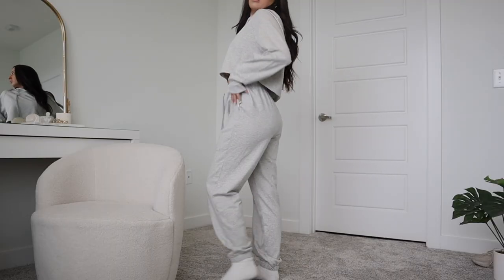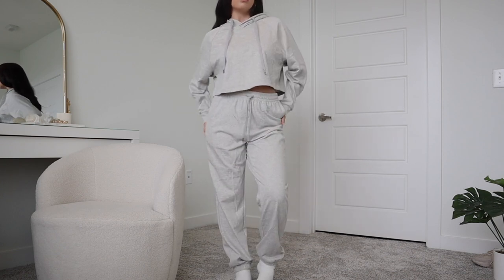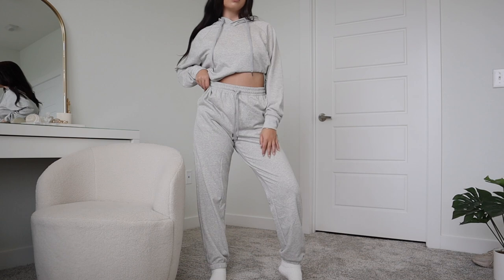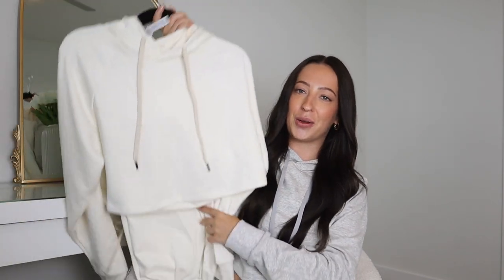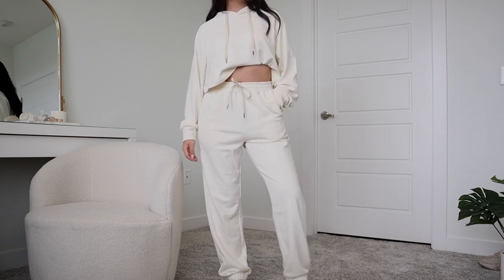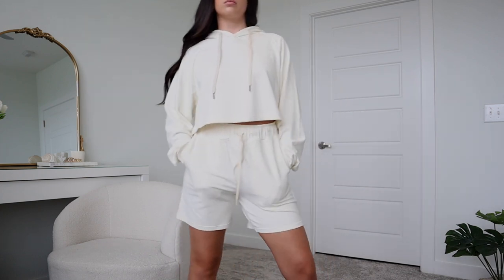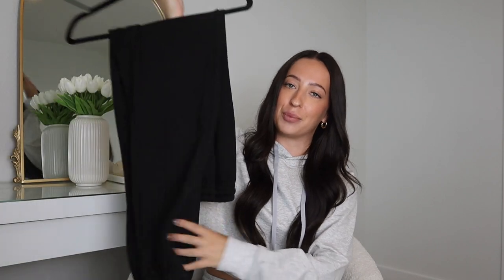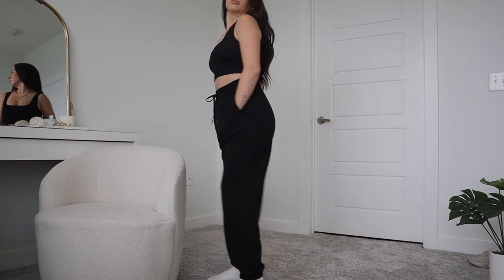Amazon Matching Sets Haul 2022 \\ Amazon Activewear Haul, Amazon Must Have Matching Sets Try On 2022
& everything is linked below!

My absolute favorite matching sets for activewear and loungewear are all from Amazon! Everything from ribbed seamless sports bra and shorts sets, lounge sweat sets, leggings sets, and more. These are my go-to sets and I would so so recommend!

SHOP THE AMAZON ITEMS IN THIS HAUL:
Grey Cropped Hoodie, Size S
Grey Jogger Sweatpants, Size M
Cream Cropped Hoodie, Size S
Cream Jogger Sweatpants, Size M
Cream Sweat Shorts, Size S
Black Jogger Sweatpants, Size M
Ribbed Seamless Sports Bra and Shorts Set, Size S
Strappy Back Khaki Sports Bra, Size XS
Khaki High Waisted Leggings, Size XS
Black 4 Piece Sports Bras and Shorts Set, Size S
Ribbed Seamless Sports Bra and Leggings Set, Size S
Black High Waist Shorts, Size S
Black Athletic Cropped Tshirt, Size S

My personal measurements for sizing reference:
Height: 5'2"
Weight: 110 lbs
Typical jean sizing: 24, 0
Typical sizing: XS/S
Bra Size: 32C

My Filming Equipment:
☆ Canon EOS M50 Mark II Camera
☆ Studio Lights
☆ Stand Up Tripod
☆ Vlogging Tripod
☆ Ring Light
☆ Mini Ring Light